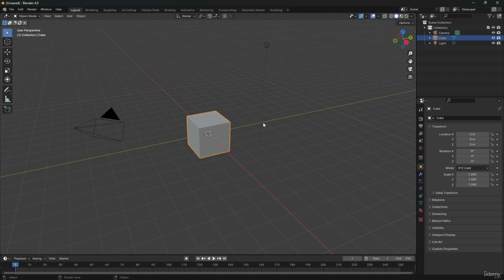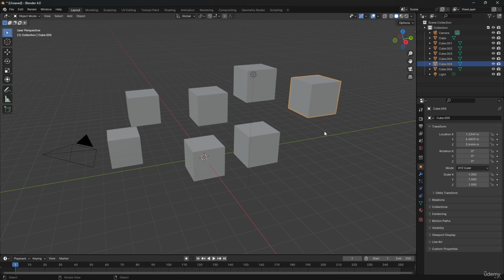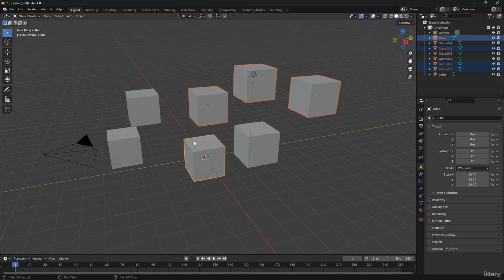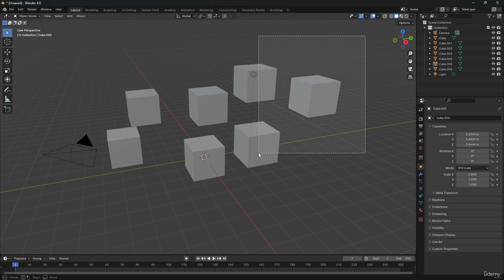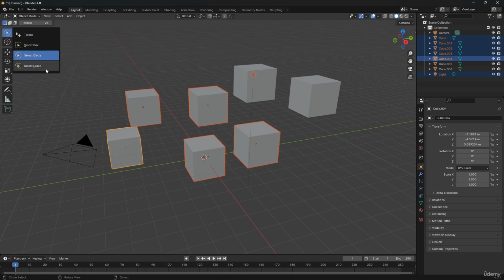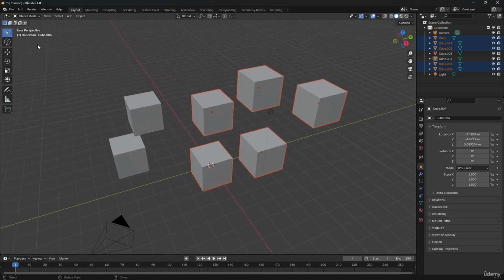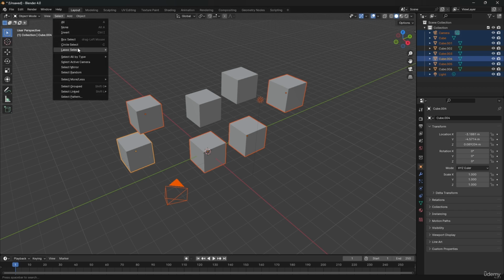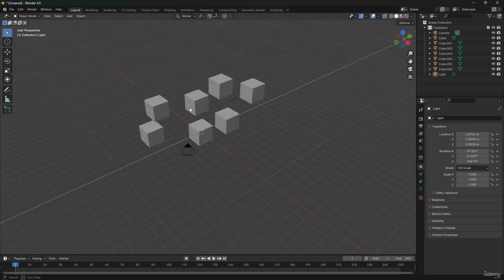6 Selection Tools